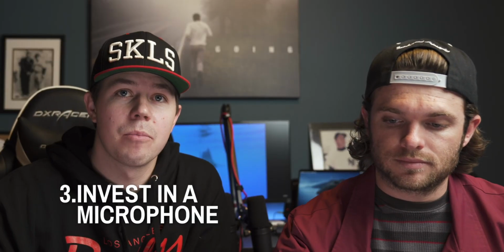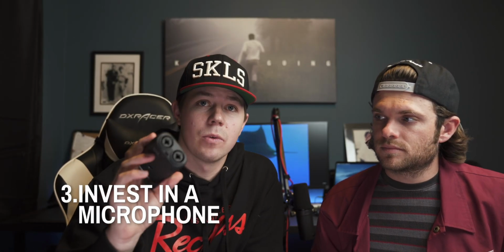3 Ways To Record A Podcast | Tylor Klipfel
I record a lot of podcast professionally. So I figured why not sit down with one of my audio friends and discuss 3 ways you can get started with your podcast.

Here is a list of equipment you can purchase to start your podcast:
zoom h1 handy recorder
zoom h5 handy recorder
shure sm58
shure sm7b
shure sm7b full kit
cloud lifter
xlr cables
Sony a7iii
Sony Gmaster 24-70 f2.8
Rode Video Mic Pro+